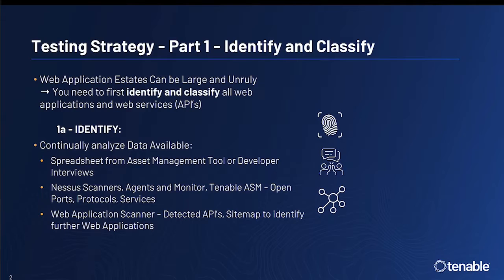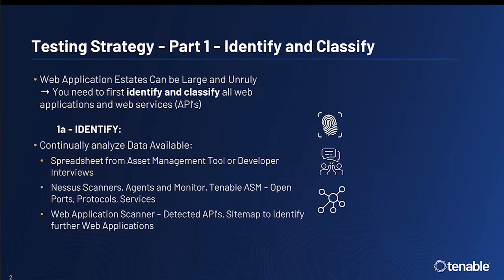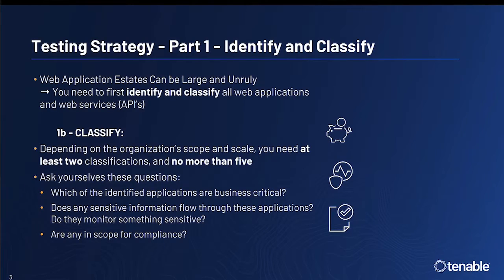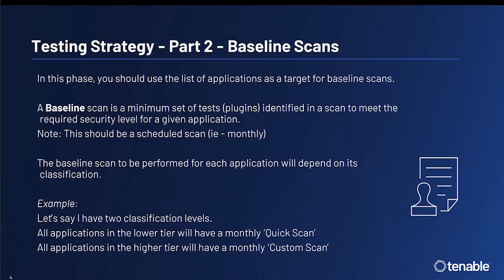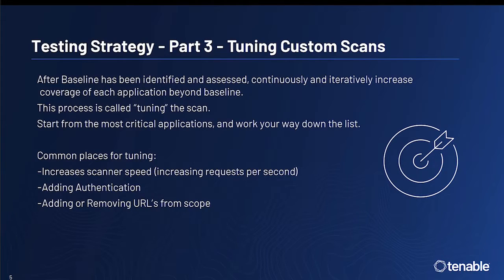Web Application Scanning Strategy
In this video, we discuss the foundations of building and implementing a successful Web Application Scanning program through a vendor agnostic lens.